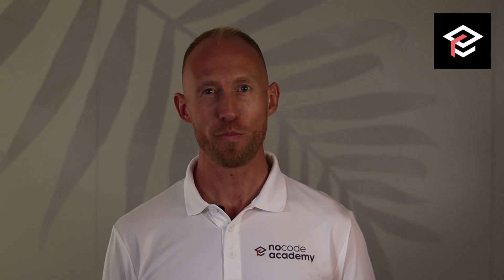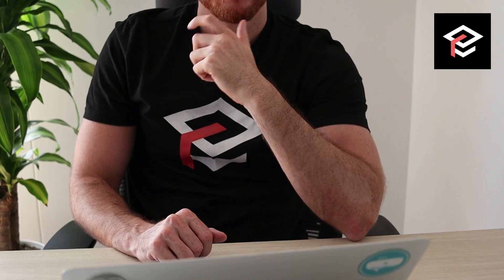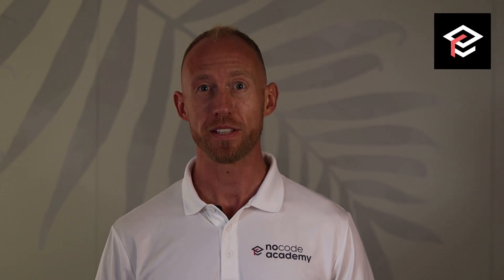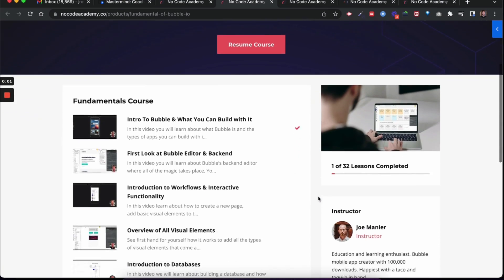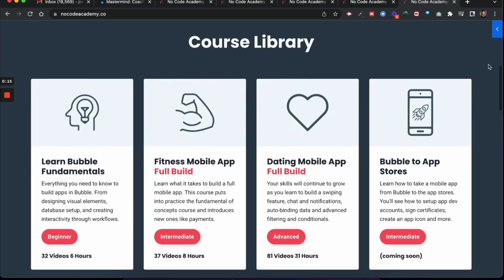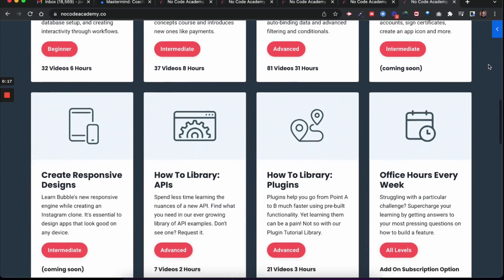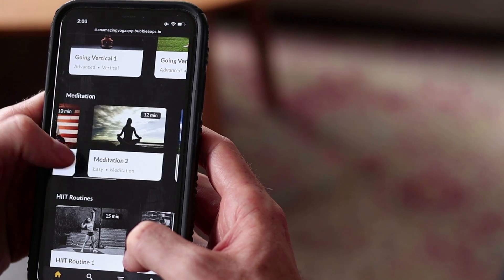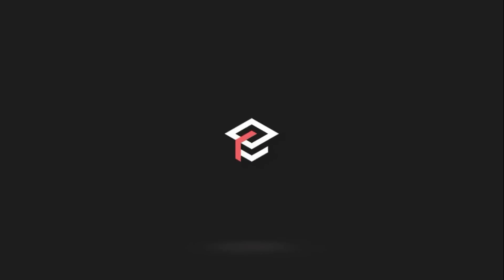No Code App Builders - Where to Start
Bob has an amazing app idea. But what to do next?

Maybe you've heard of no code app builders but don't know where to get started?

The four stages of competence in any endeavor are, according to Wikipedia

1️⃣ Unconscious incompetence (Ignorance)
2️⃣ Conscious incompetence (Awareness)
3️⃣ Conscious competence (Learning)
4️⃣ Unconscious competence (Mastery)

It's no different for building apps with today's hottest no code tools, like Bubble.io.

You may be watching this video because you're conscious of a lack in your ability to use a no code tool to build an app.

If so, you're off to a great start since you've already passed through half the phases and now are ready for phase 3! Learning!

If you want to start phase 3, No Code Academy has created a library of video tutorials on how to use Bubble.io, the most flexible and powerful no code app builder.

📚 Get a FREE 7 day trial at and access the complete app making library: